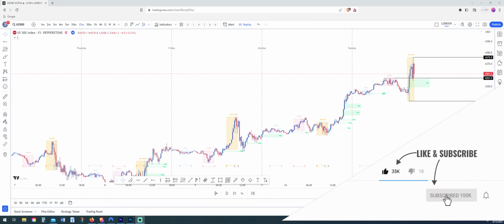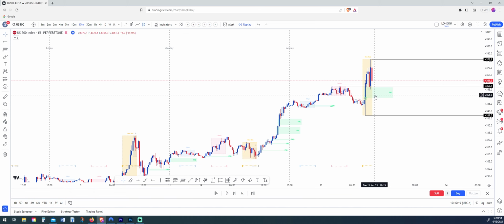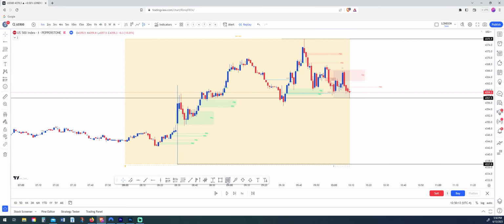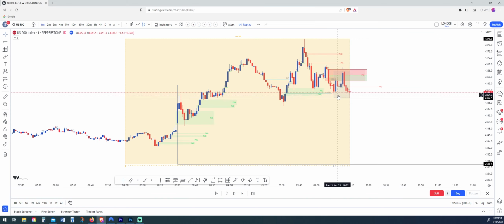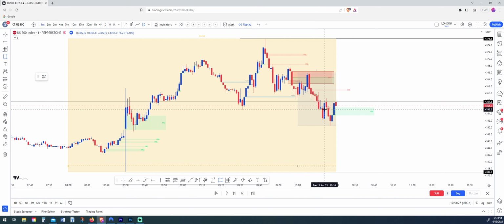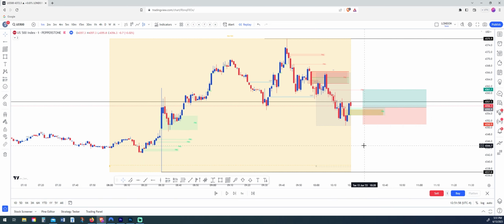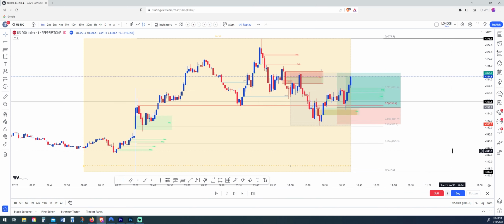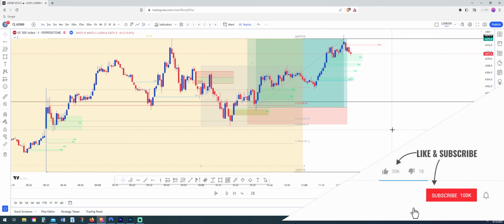ICT Silver Bullet SIMPLIFIED | 06-13-23 | NY Session S&P500 | +4RR Profit in 50mins | CPI RED NEWS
In this video, I review and demonstrate the ICT Silver Bullet trade opportunity that was presented in the New York Session on 06/13/2023 on the US500 (S&P500).

The New York Session Silver Bullet hour is between 10am - 11am New York time.

My rules for a Silver Bullet Execution:

1. Mark Key Levels - Previous Day Range, Previous Session Ranges, Midnight Open, and Current Day Range.

2. Identify the most probable draw on liquidity

3. Enter using an FVG/OB/Volume Imbalance to get in line with the expected price delivery.

4. Entry must happen inside the 3am - 4am time window.

5. My current money management strategy is Stop Loss max 5 pips, Take Profit close in full at 5 pips.